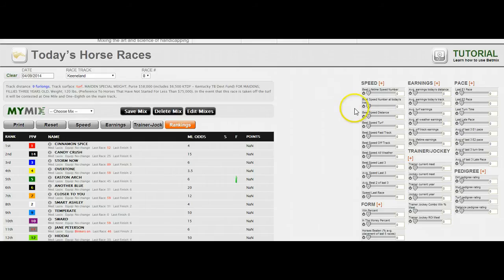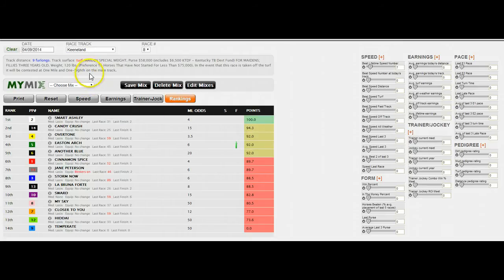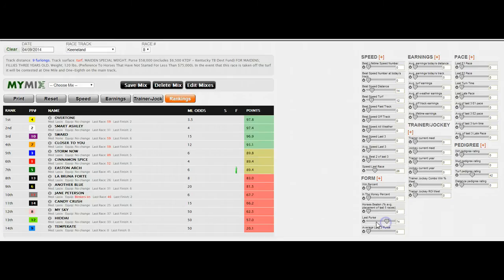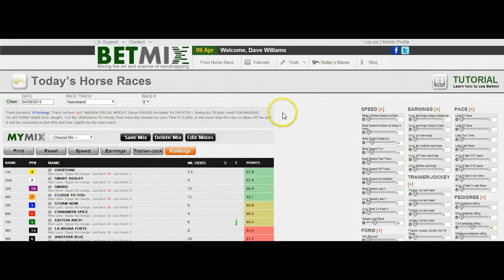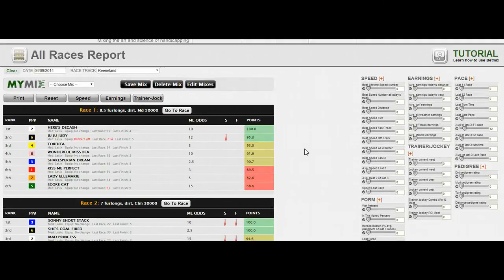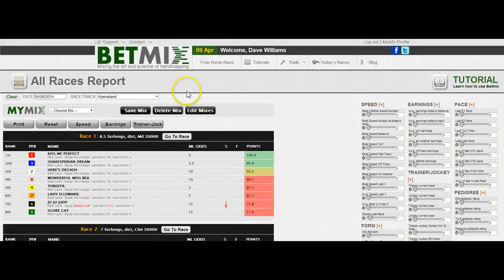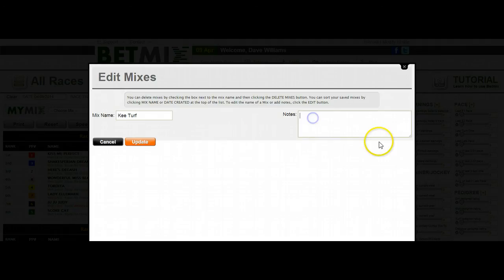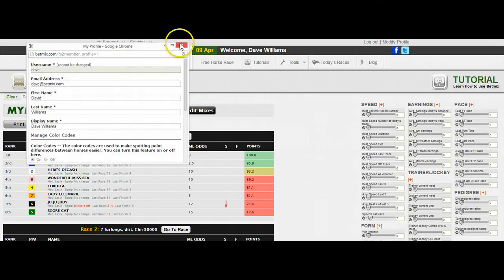Color Codes / Edit Mixes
Using color codes in Betmix